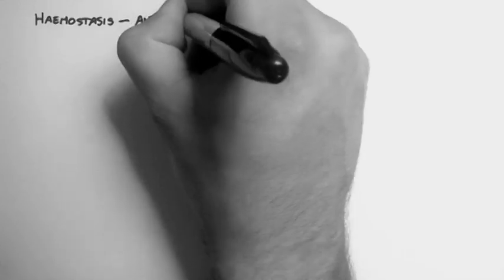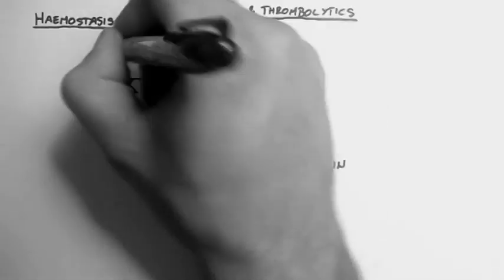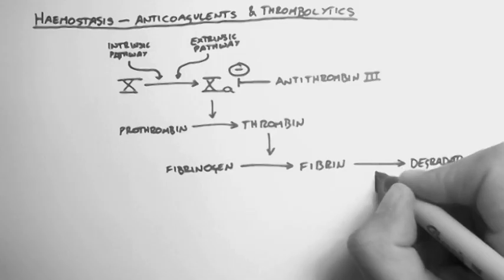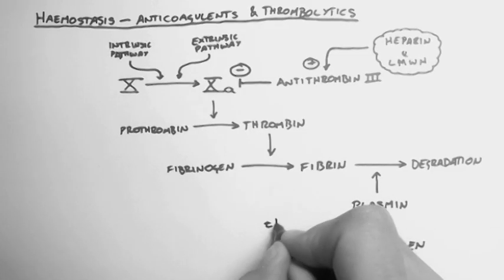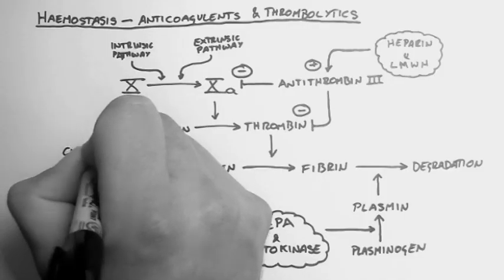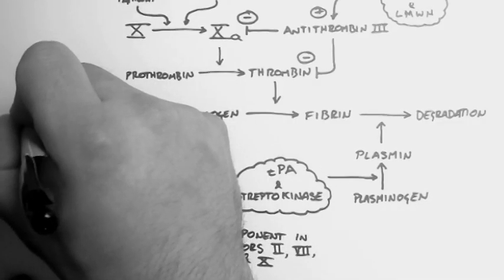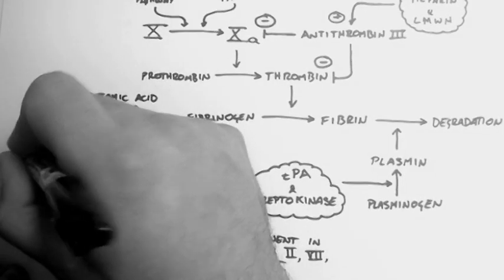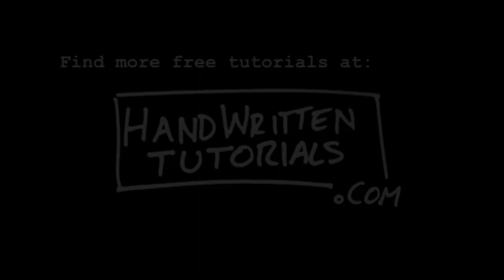Haemostasis 3 - Anticoagulants & Thrombolytics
- This tutorial is the third in a series of three on the topic of Haemostasis. This video explores the actions of the anticoagulant drugs, Warfarin and Heparin, as well as the thrombolytic drugs, tPA and Straptokinase. For more entirely FREE tutorials and the accompanying PDFs